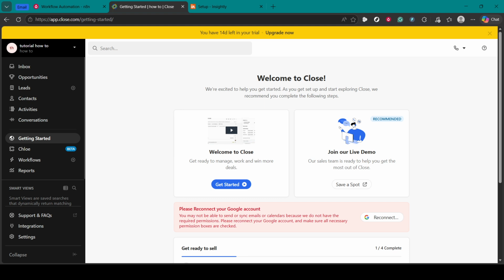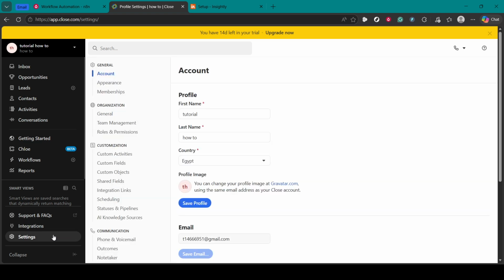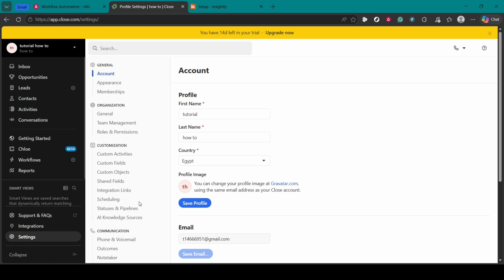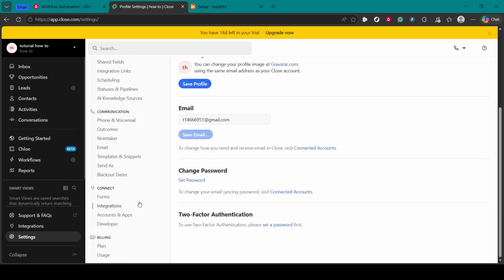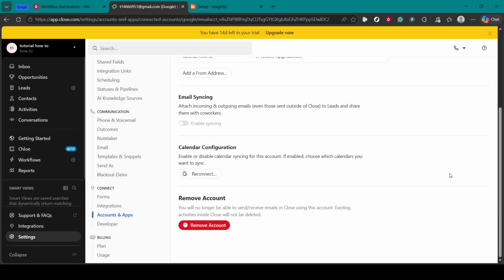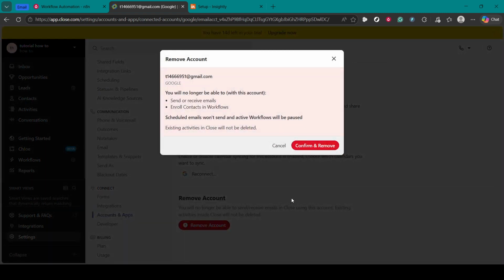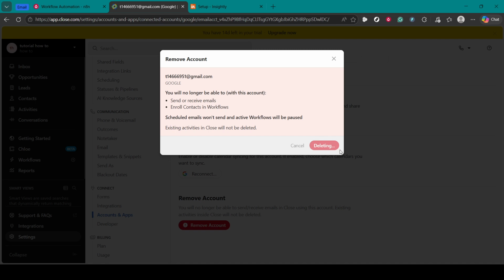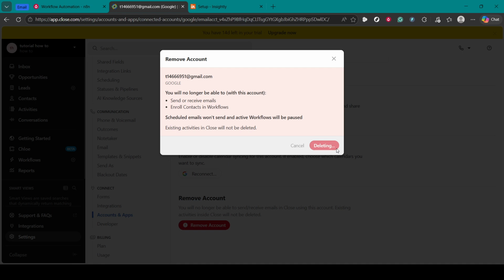How To Unlink Gmail From Close CRM (Easiest Way) (2026)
Managing your 2026 sales stack requires full control over your integrations. This guide shows you the easiest way to unlink Gmail from Close CRM, ensuring your inbox stays private and your CRM data remains separate. We walk you through disconnecting the Gmail Sync within the Close Settings, revoking API permissions from your Google Account, and removing the Close for Gmail browser extension or add-on. Whether you are rotating accounts or switching to a new platform, this tutorial ensures that Close no longer has access to your email threads, sent messages, or contact data, keeping your professional communication secure and organized.